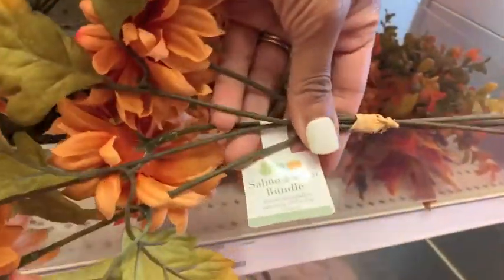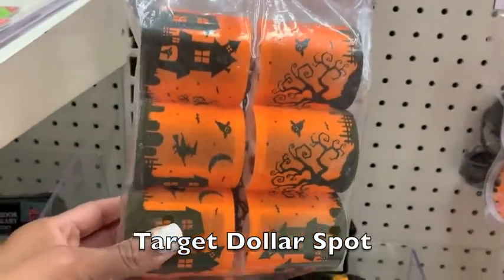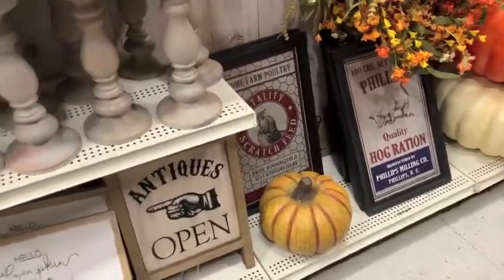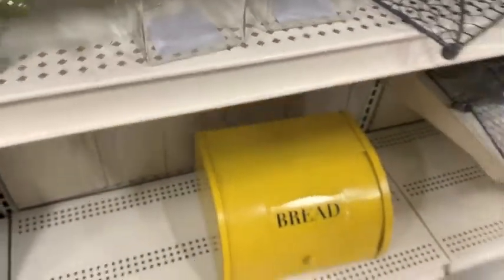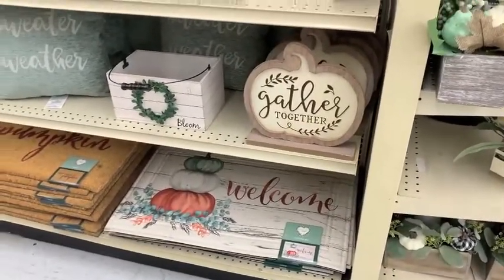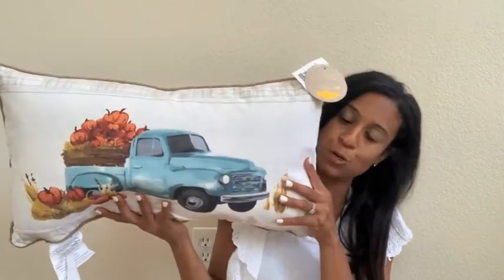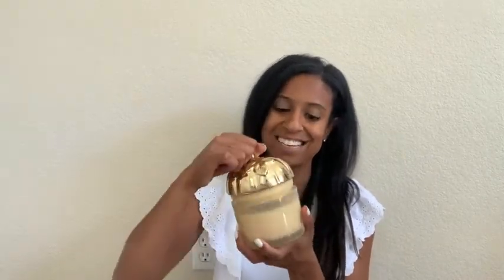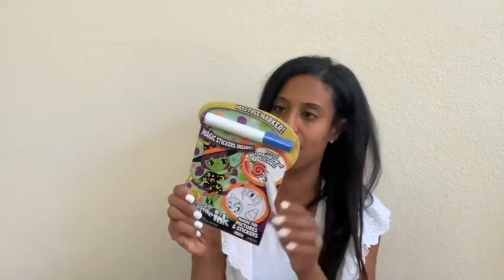HUGE FALL SHOP WITH ME AND HAUL 2020/ TARGET DOLLAR SPOT, MICHAELS, BIG LOTS, HOME GOODS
I hope you guys enjoy this very long shop with me at Target dollar spot, Michaels, big-lots and Home Goods. Check at what new for Fall and Halloween 2020.

Hi Friends,
My name is Dream and I am a mom of two. I have a 17 year old son and a  three year old daughter. I live in California with my hubby and our two children. I am an infertility survivor, I got pregnant with my youngest through the miracle of IVF. I am a working mom who wants to share my tips and tricks to make motherhood a bit easier. Thank you so much for checking out my video. Love Dream